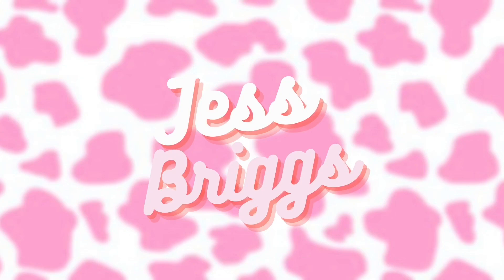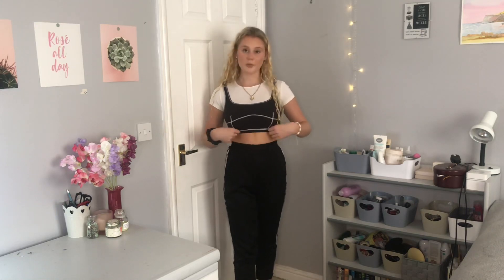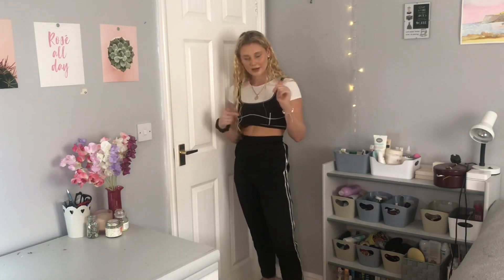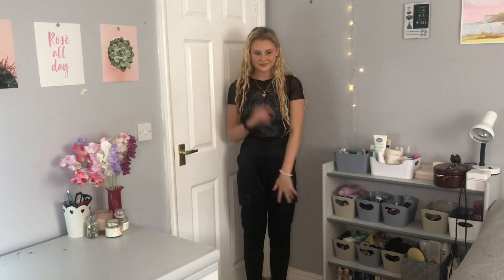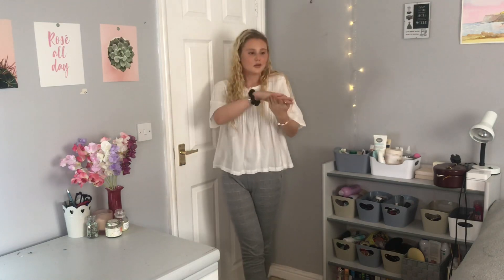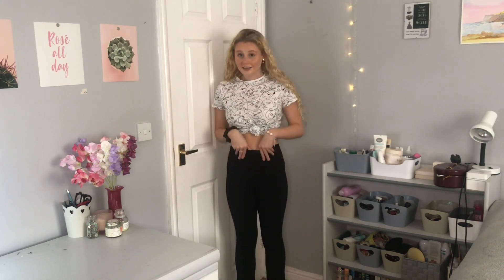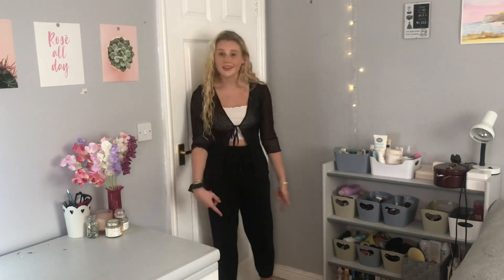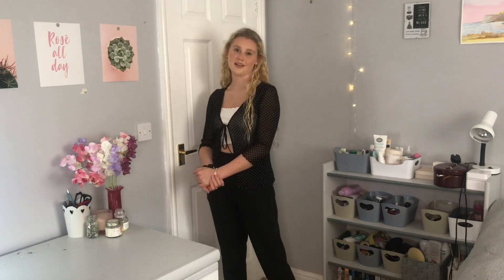MORE COLLEGE FITS! Xx |Jess Briggs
Some more college outfits because I have nowhere else to go.